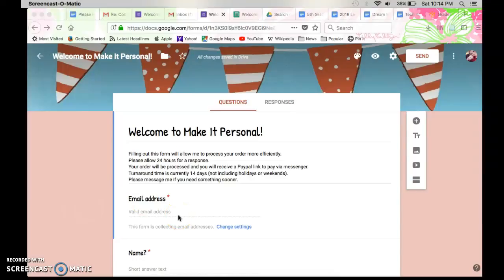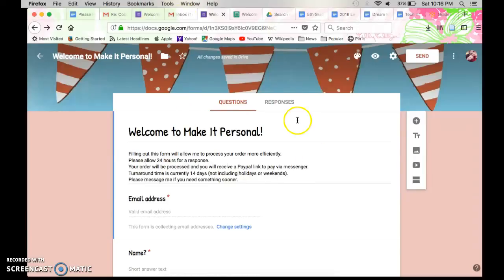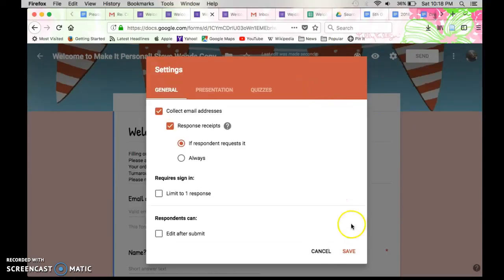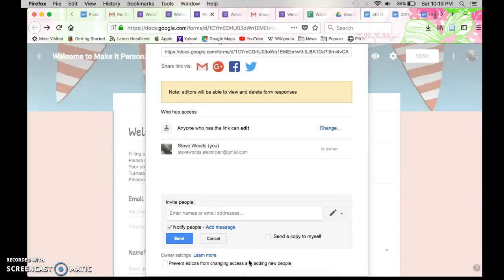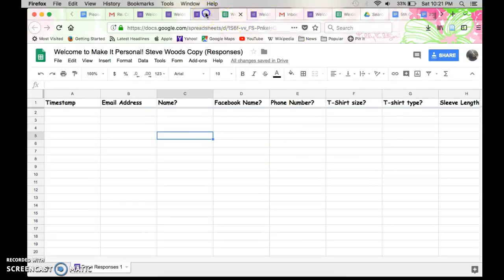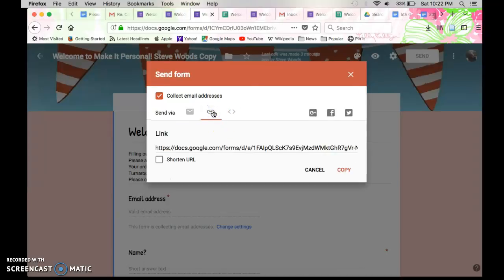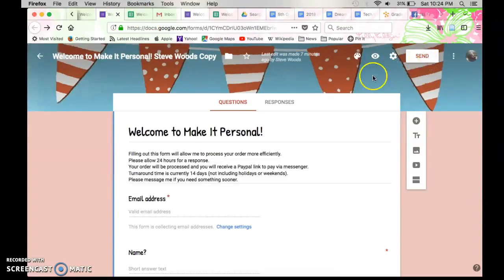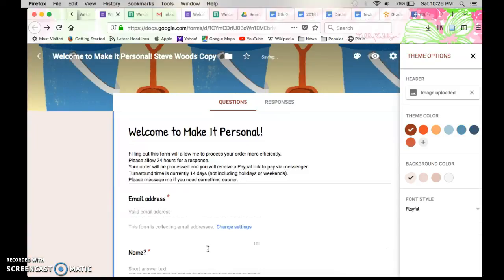How to Google Form for Brandi!